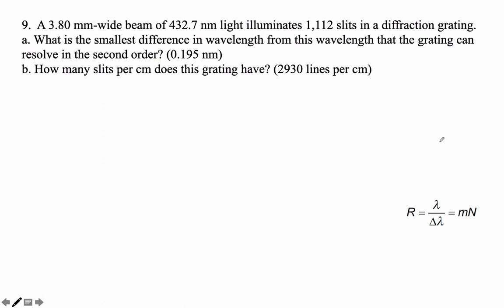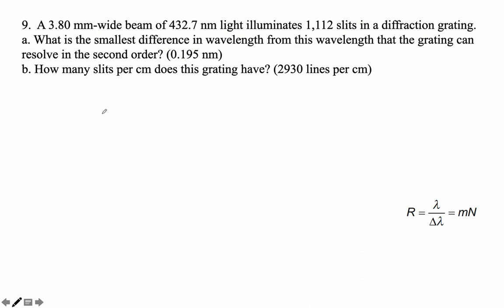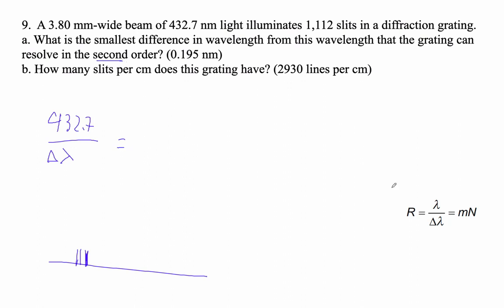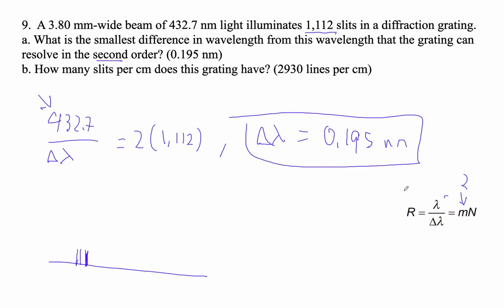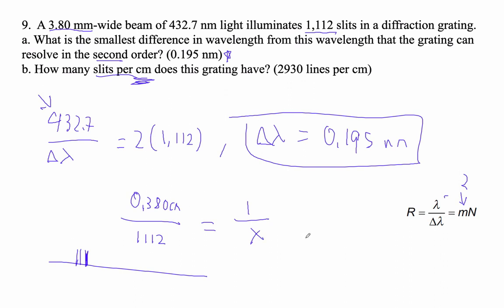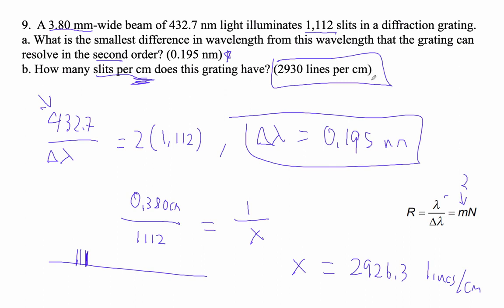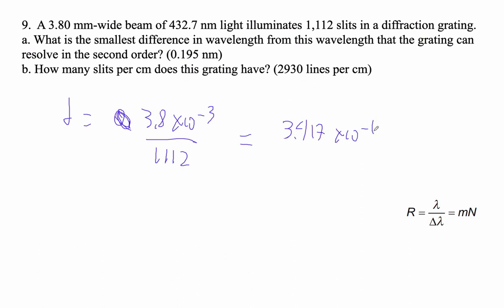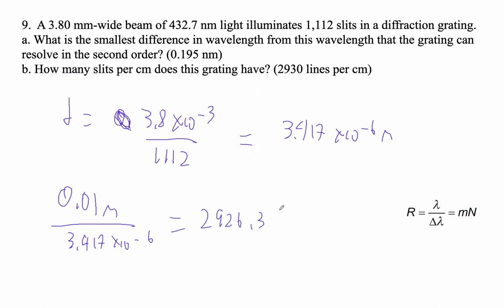HTPIB12 P12 2A #9